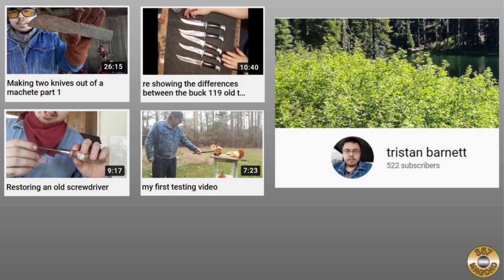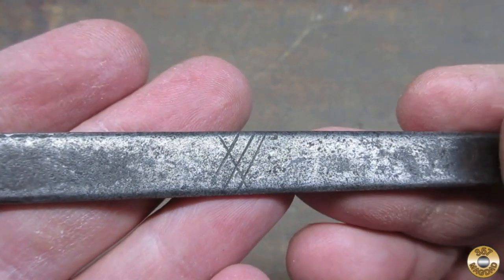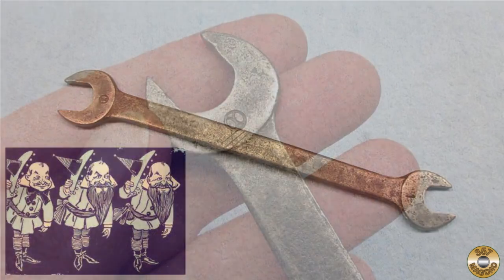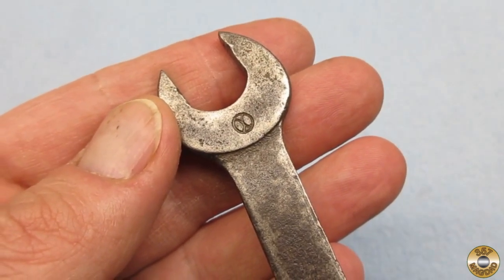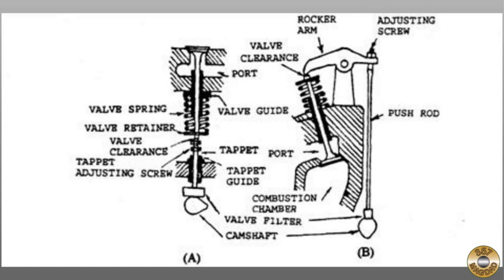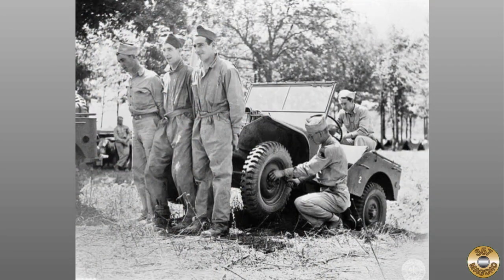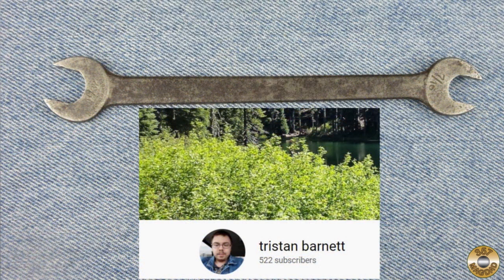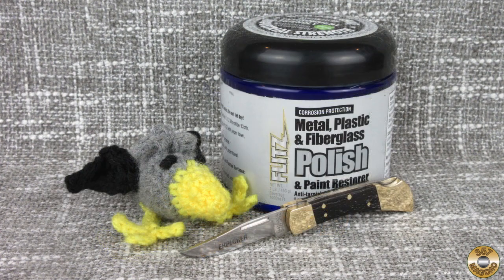Duro Wartime Tappet Wrench